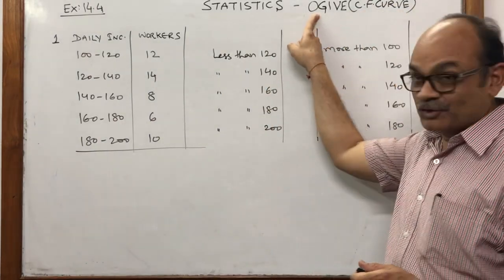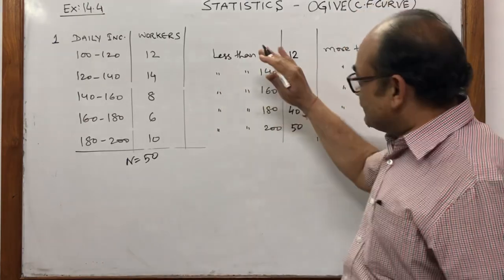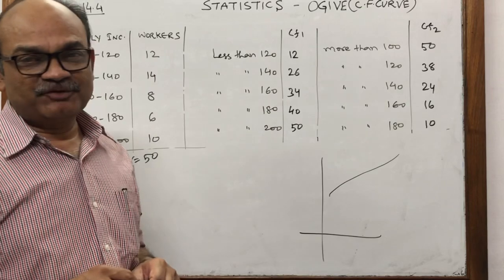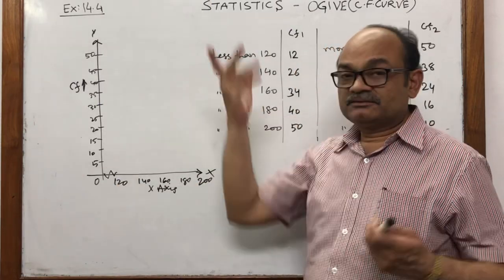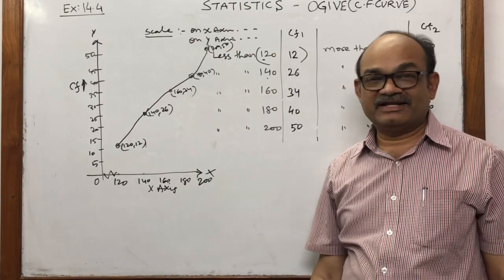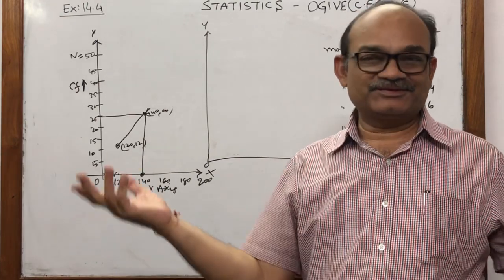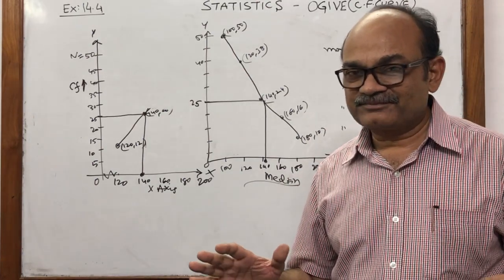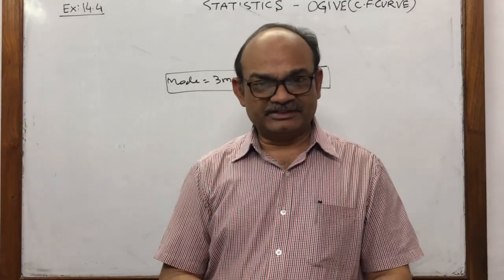OGIVE {CUMULATIVE FREQUENCY CURVE}CBSE CLASS10 MATHS | SIMPLEST WAY TO LEARN FROM HOMES EXERCISE14.4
OGIVE {CUMULATIV MEDIAN STATISTICS PART:3|CBSE CLASS10 MATHS | EASY & FAST TRICKS TO UNDERSTAND |NCERT EXERCISE 14.4 you will learn the concept with fun and enjoyment in very tricky style of teaching and I m sure you will get good marks in board exams.

in this lecture you will learn how to draw less than and more than OGIVE and through the curve how to find MEDIAN.
These videos are made with less resources and technology due to coronavirus lockdown period from my home only so don’t complain about the quality but learn the concept from the most experienced teacher of CBSE affiliated school.